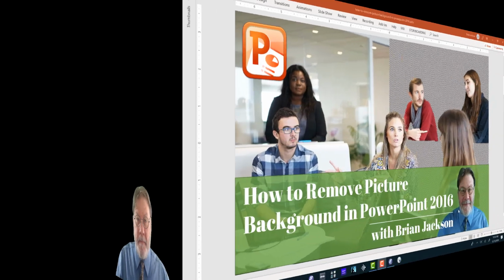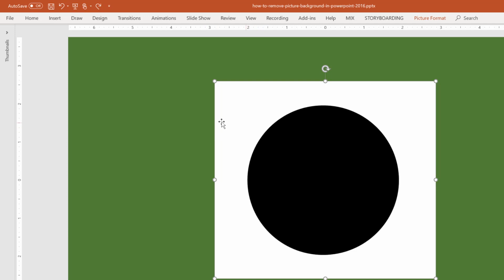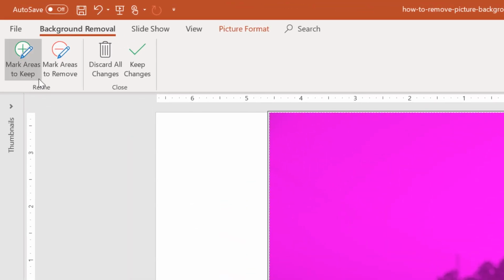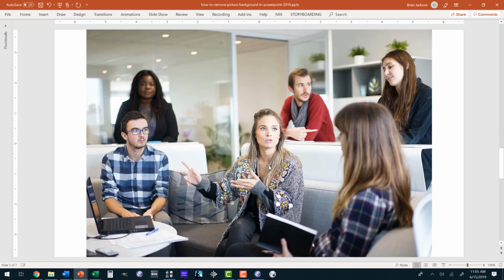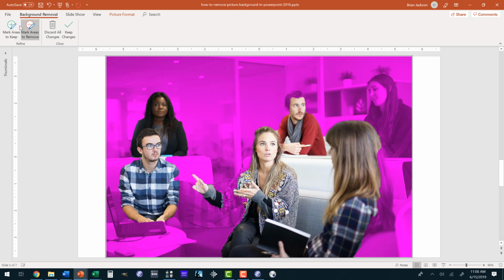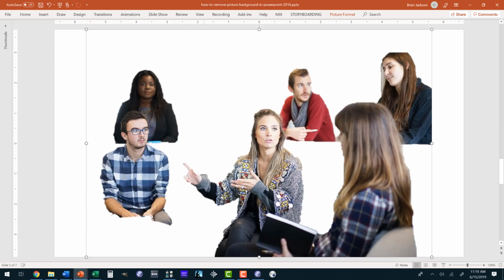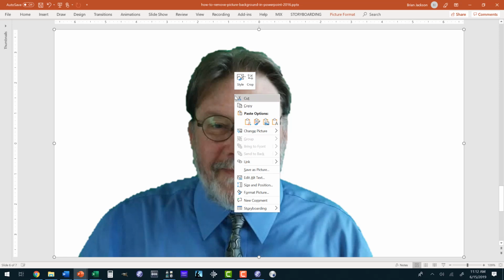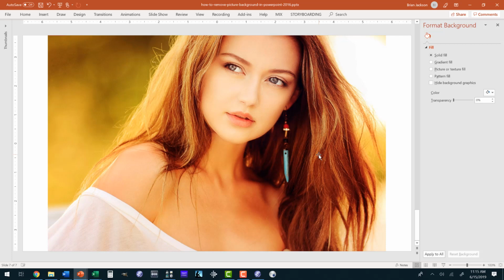How to Remove Picture Background in PowerPoint 2016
How to remove picture background in PowerPoint 2016 – In this PowerPoint tutorial, I demonstrate how to remove a picture background using three techniques in Microsoft PowerPoint 2016.  Removing a background from a picture in PowerPoint is fast and easy.  After removing a background from a picture, you can return to make further modifications or remove your modifications.  Merge the finished product with other pictures to create whole new scenes.

If you like this video, please click on the thumbs up icon below the video to like it.

---Brian